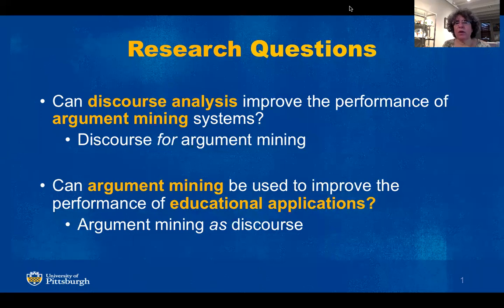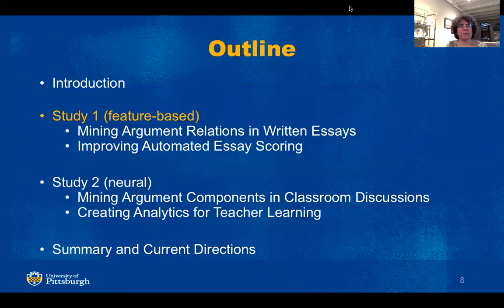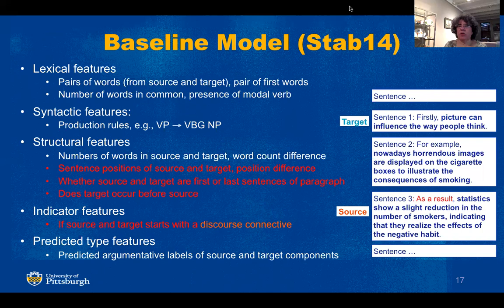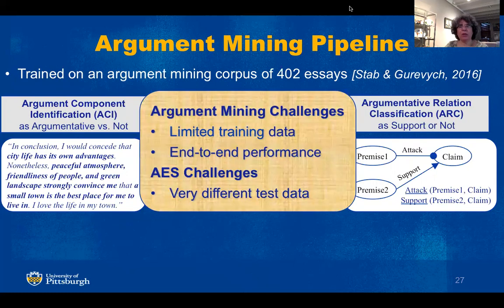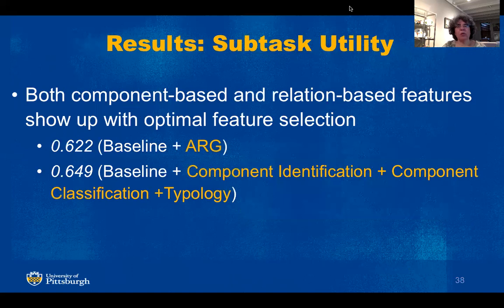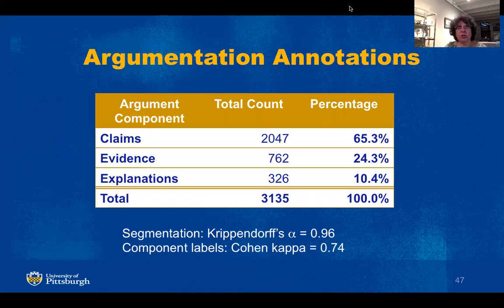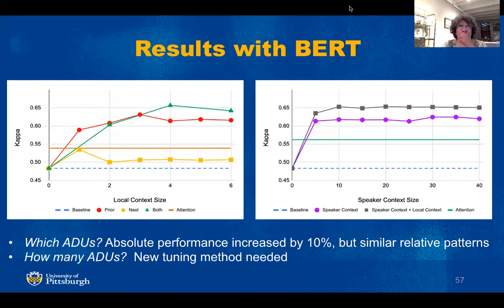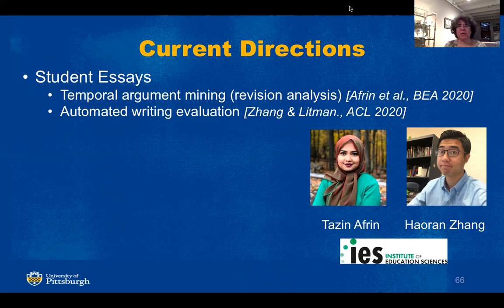Keynote: Diane Litman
Title: Argument Mining, Discourse Analysis, and Educational Applications

Abstract: The written and spoken arguments of students are educational data that can be automatically mined for purposes such as student assessment or teacher professional development. This talk will illustrate some of the opportunities and challenges in educationally-oriented argument mining. I will first describe how we are using discourse analysis to improve argument mining systems that are being embedded in educational technologies for essay grading and for analyzing classroom discussions. I will then present intrinsic and extrinsic evaluation results for two of our argument mining systems, using benchmark persuasive essay corpora as well as our recently released Discussion Tracker corpus of collaborative argumentation in high school classrooms.

Bio: Diane Litman is Professor of Computer Science, Senior Scientist with the Learning Research and Development Center, and Faculty Co-Director of the Graduate Program in Intelligent Systems, all at the University of Pittsburgh. Her current research focuses on enhancing the effectiveness of educational technology through the use of spoken and natural language processing techniques such as argument mining, summarization, multi-party dialogue systems, and revision analysis. She is a Fellow of the Association for Computational Linguistics, has twice been elected Chair of the North American Chapter of the Association for Computational Linguistics, has co-authored multiple papers winning best paper awards, and was the SIGdial Program Co-Chair in 2018.